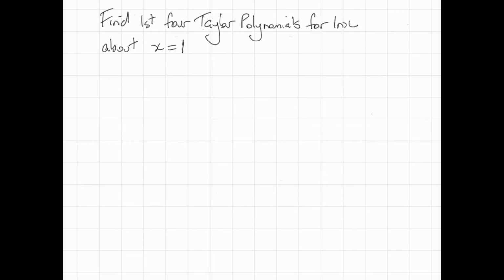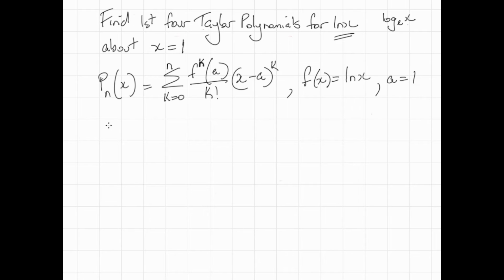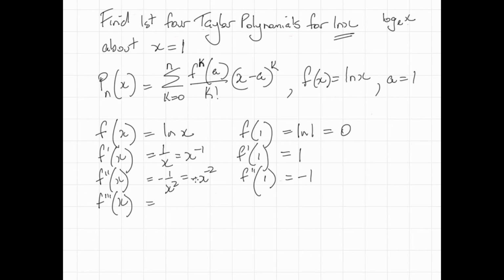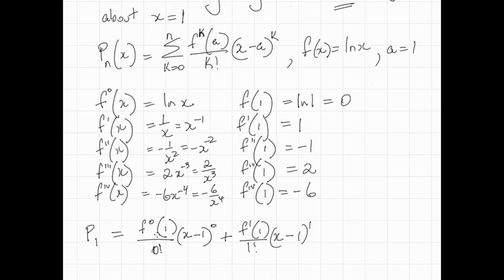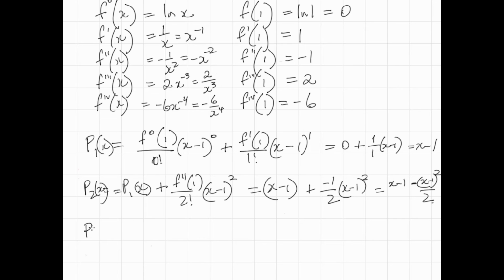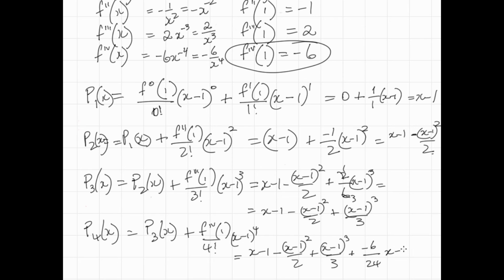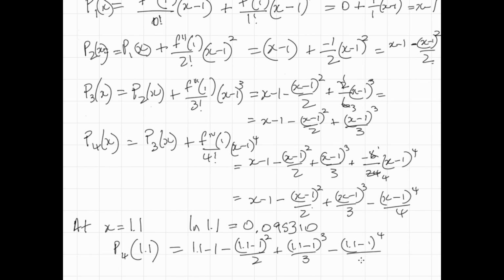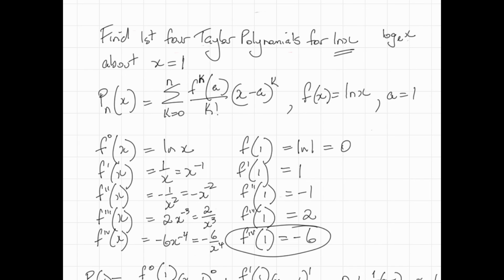C281C283 The Taylor Series worked example 2